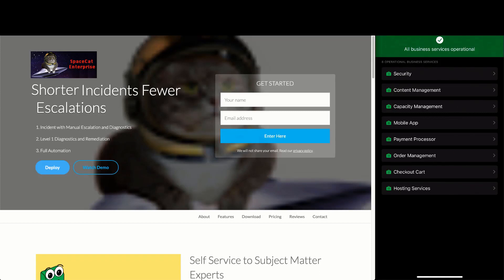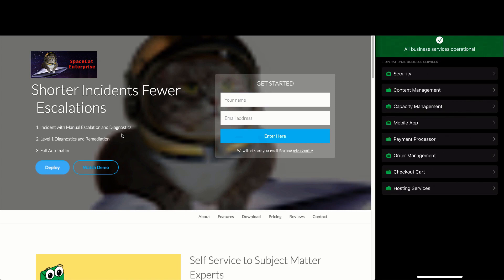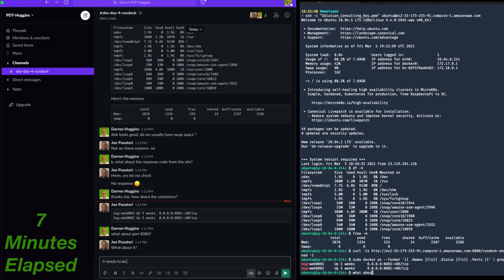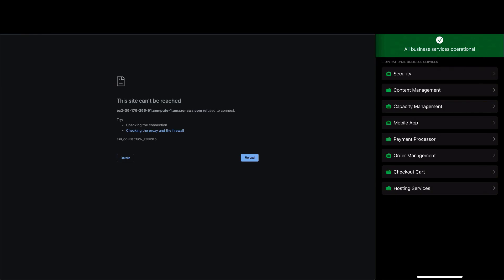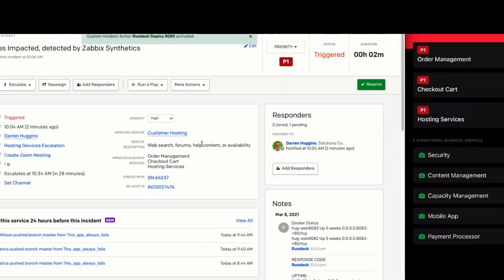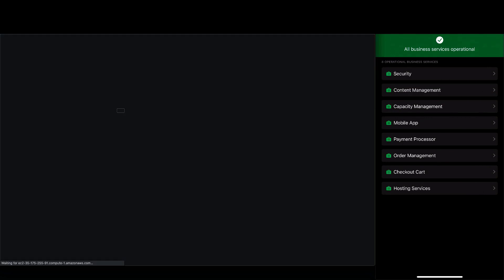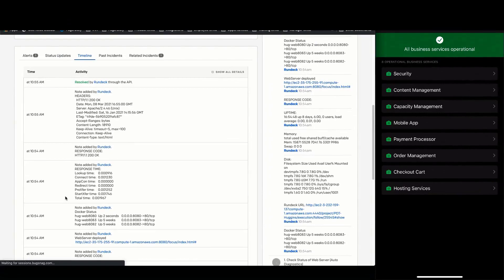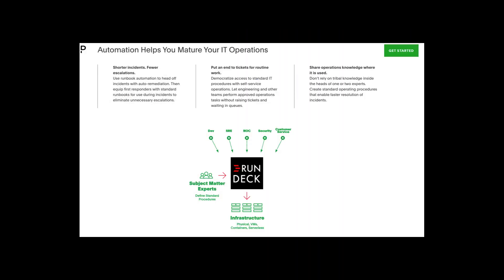Shorter Incidents, Fewer Escalations PD + RD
Shorter Incidents, Fewer Escalations with PagerDuty and Rundeck